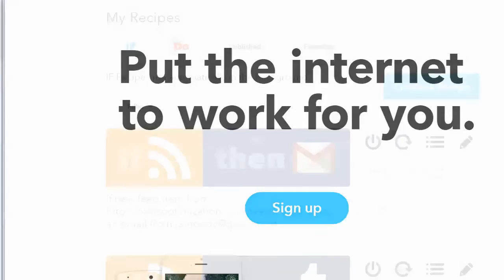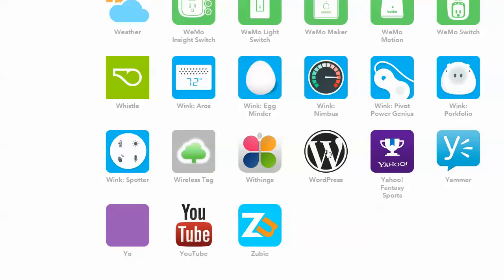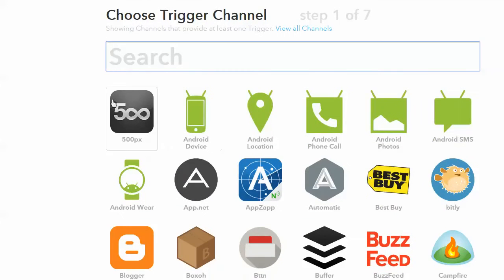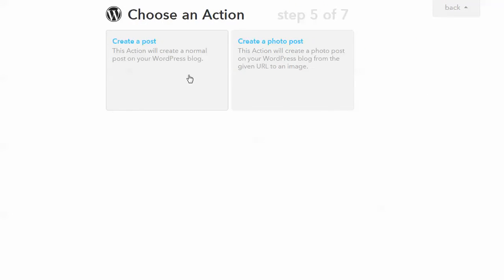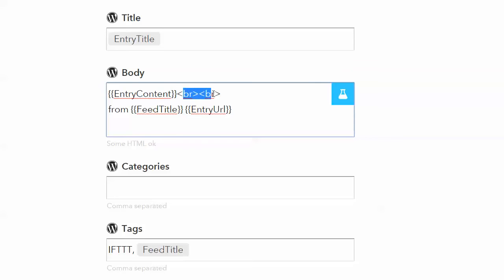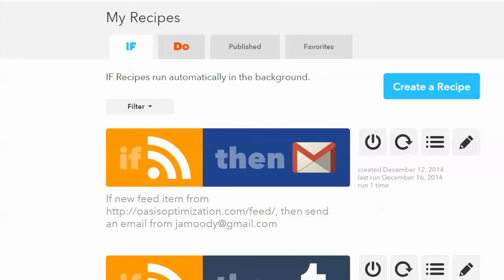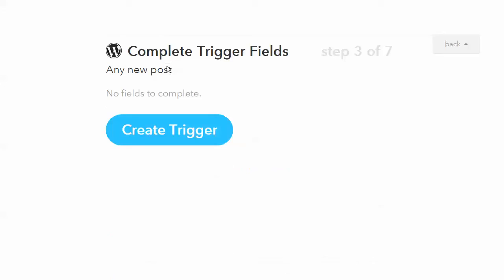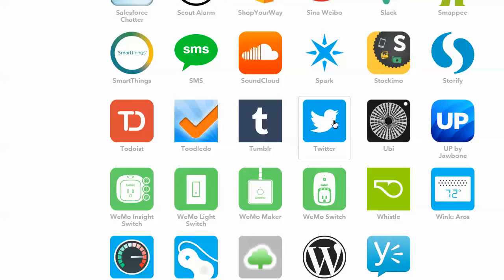How To Use WordPress With IFTTT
IFTTT has a lot of great uses, and WordPress is one of those.

You can use your WordPress.com account or use a self-hosted WordPress install on your own domain.

Not only can you add many recipes from IFTTT that can create posts on your WordPress account, which is great for content syndication, but you can also use your WordPress as the trigger for other actions.

This is a great way to boost your content syndication and even do things like create YouTube embeds. Since you can use RSS feeds with this type of recipe there is really no limit to what you can accomplish with WP and IFTTT.

As mentioned in the video, find out more and get free recipes

Adding this tool into your SEO toolkit is a must! If you have SEO questions and want to get them answered, join our free SEO Hangouts every Wednesday at 4pm EST - posting your questions early will ensure you get them answered first!